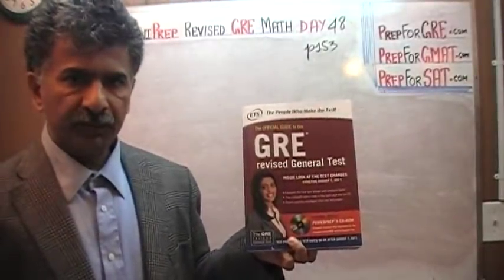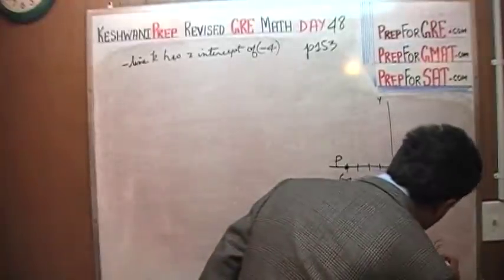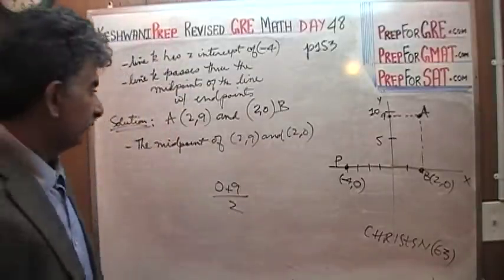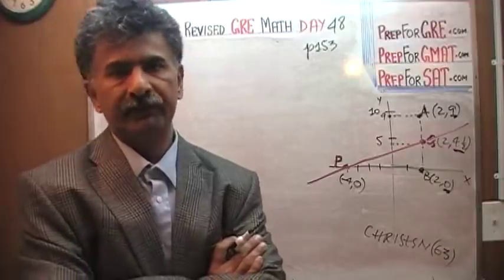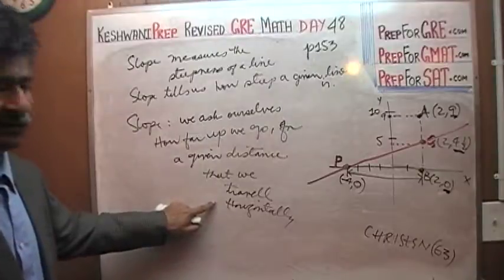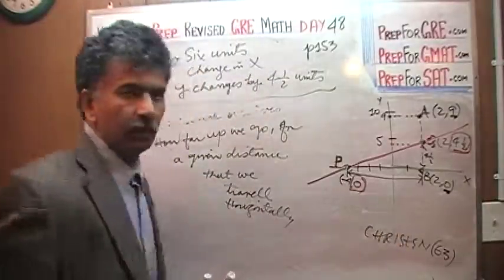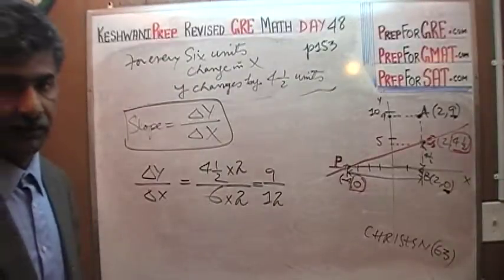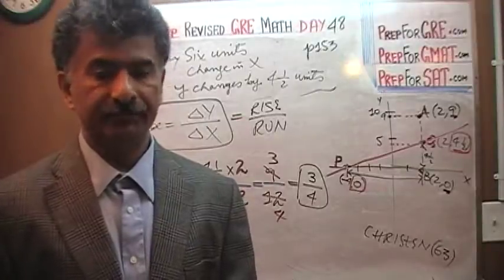Revised GRE Math Day 48 p153 - Prep Tutor Online via Skype - GRE, GMAT, SAT, ACT, TOEFL and IELTS